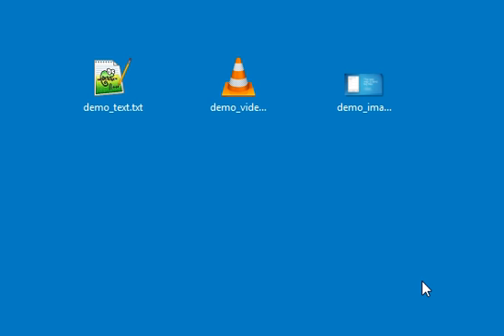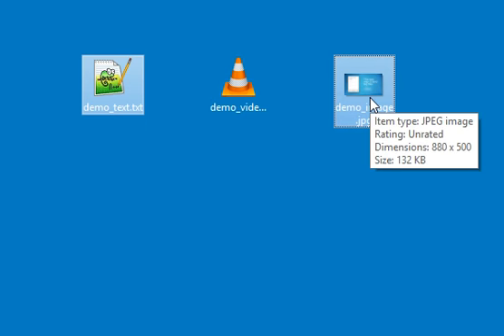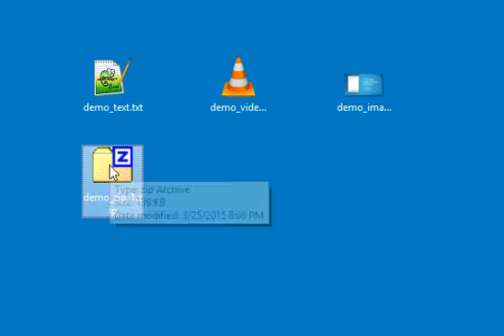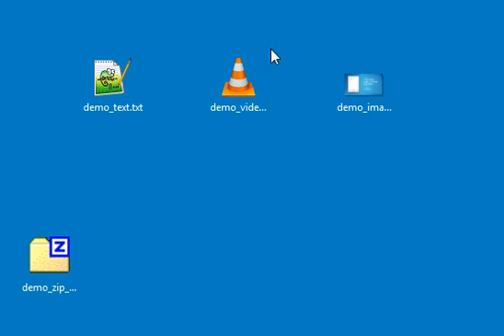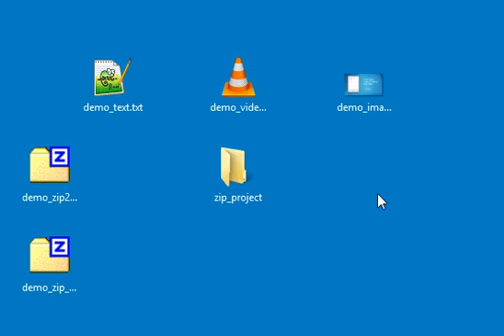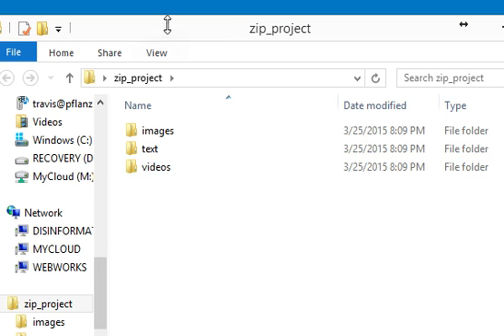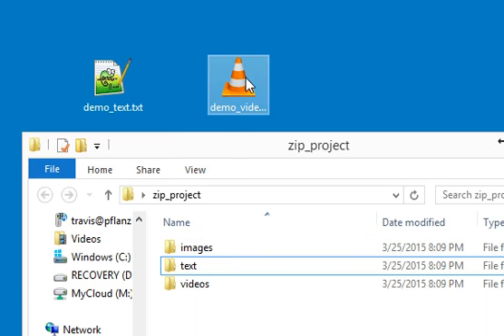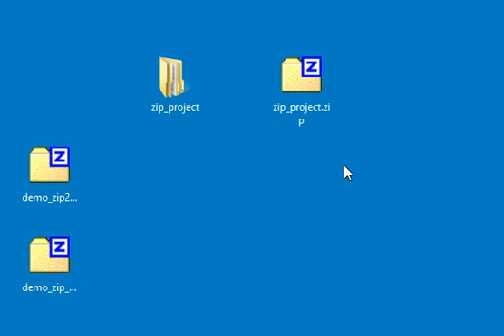How to Add Files to a .zip Archive in Windows and Create a Folder Structure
This video describes the very basic process of zipping files in Windows. As well, we discuss creating a folder structure.

If you need to send a large file via email, view my "How to Send Large Files via Email with WeTransfer" video tutorial